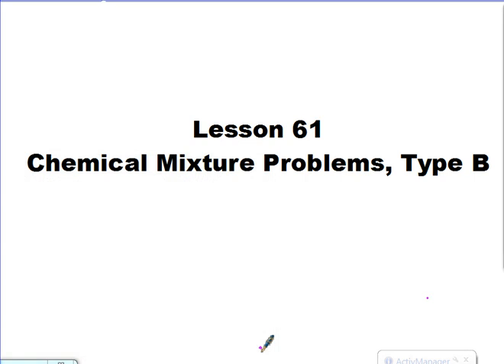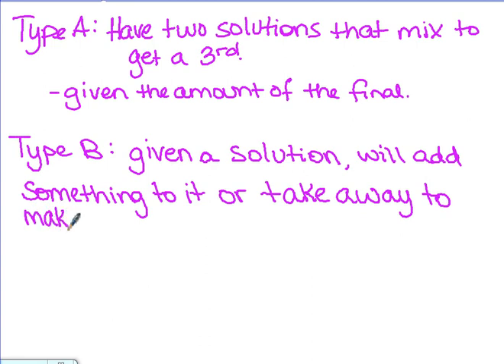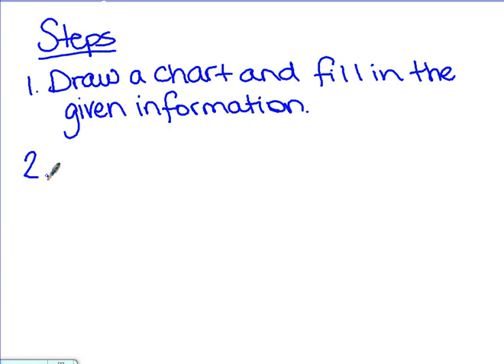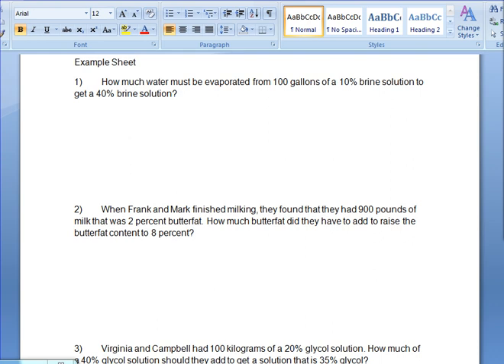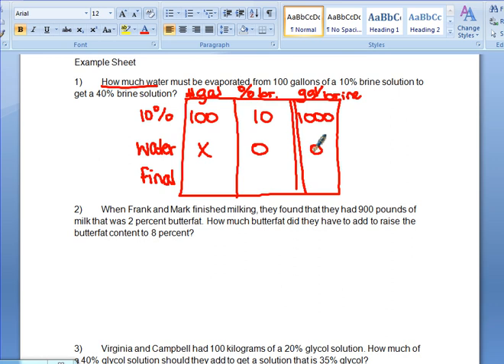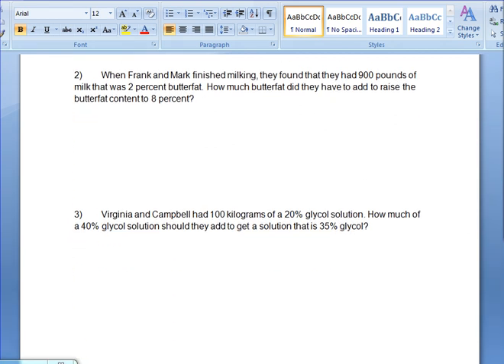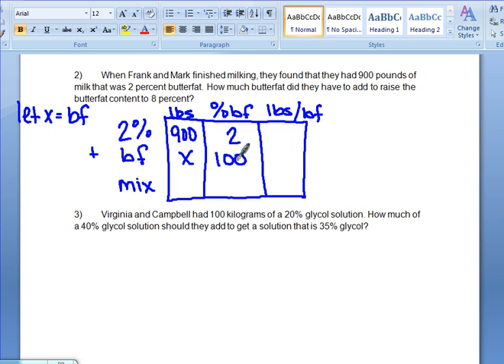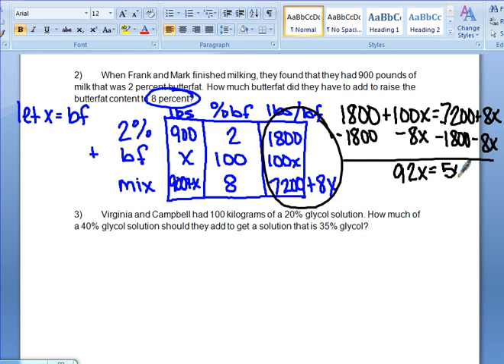Algebra 2 Lesson 61